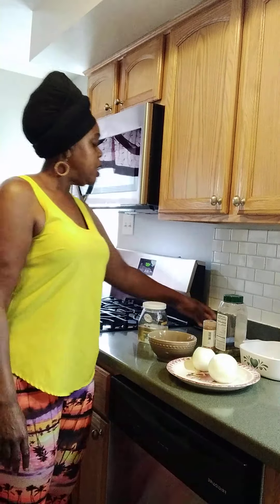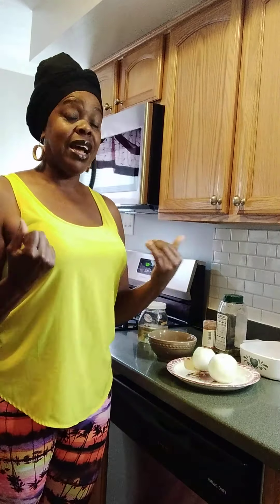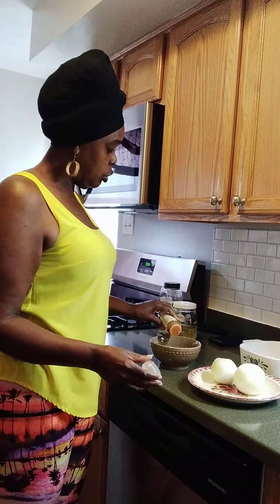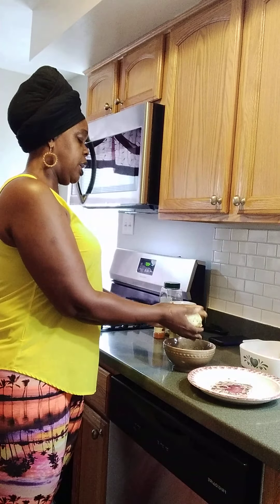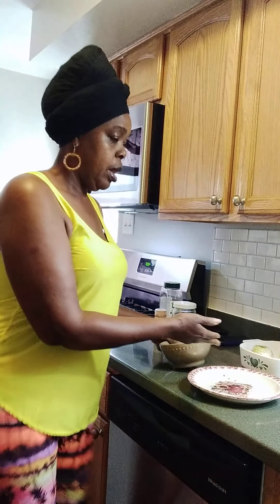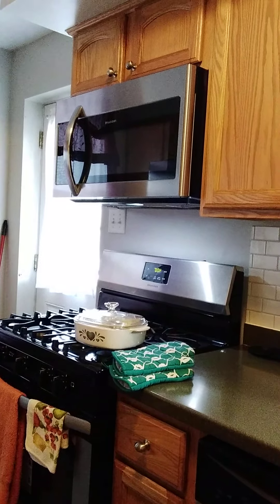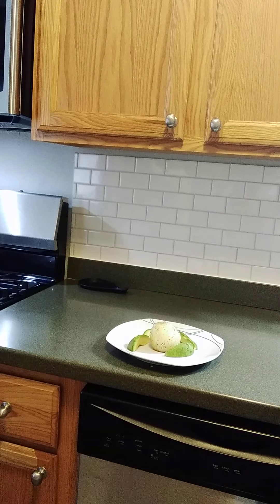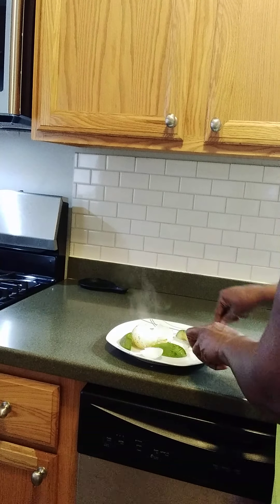Delicious Baked Onion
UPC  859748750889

2 onions, a pinch of complete seasoning, and a pinch of cayeme pepper.